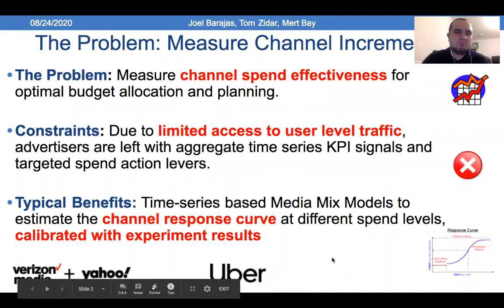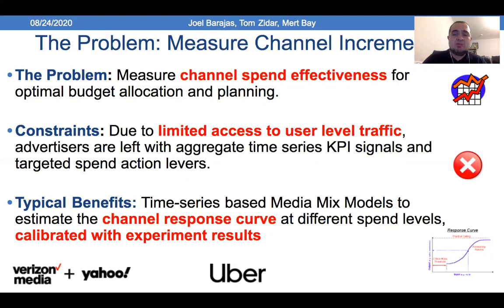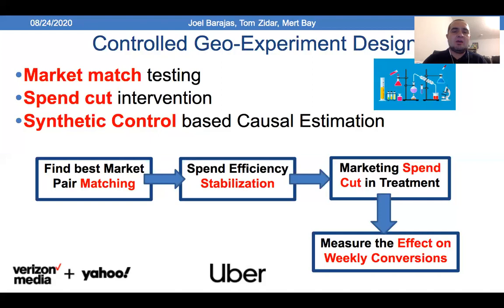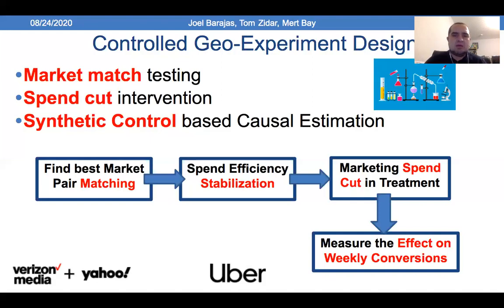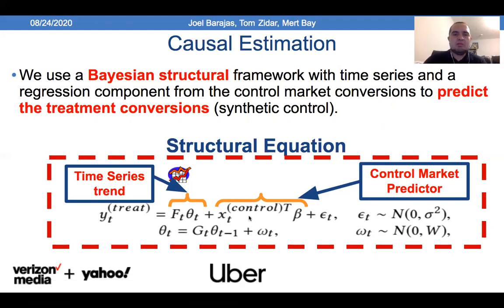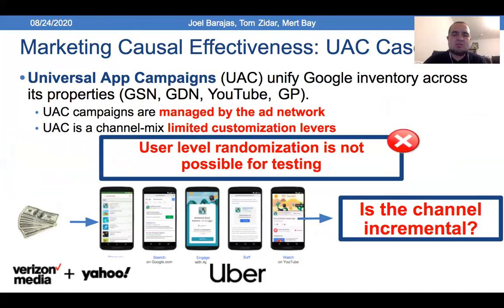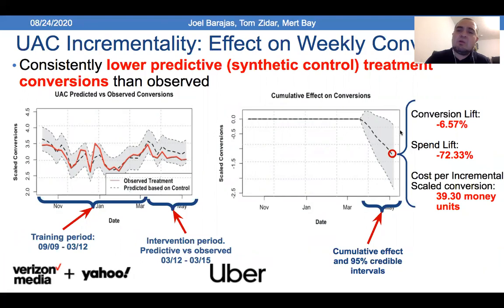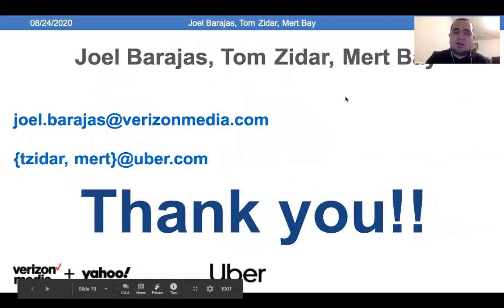AdKDD 2020: Advertising Incrementality Measurement using Controlled Geo-Experiments: The Universa...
Measuring the incrementality (effectiveness) of advertising is a critical task for advertisers for financial planning and optimal budget allocation among different online channels. Recent literature has consistently recommended the use of experiments to estimate advertising effectiveness reliably. As a result, running experiments by randomizing users is rarely feasible for advertisers. We present a controlled experiment design and an effect estimation framework focused on advertisers' side by leveraging geo-targeted spend interventions at market-level. Our method is based on the selection of the best pair of markets for testing, conditional on a pre-determined effect estimation method, preventing any model tuning bias. We use a Bayesian structural time series to predict the treatment conversions counterfactual based on the observed control market conversions. We present the results of a field experiment of a Universal App Campaign (UAC), a recent mobile ad campaign format. We find evidence that this advertising format causes incremental conversions, despite the limited campaign customization options. We measure a 6.57% decrease of conversions (statistically significant) when UAC spend is suspended. To our knowledge, our work is one of the earliest studies that successfully measures the incremental value of UAC with controlled experiments.

Authors: Joel Barajas, Tom Zida, Mert Bay